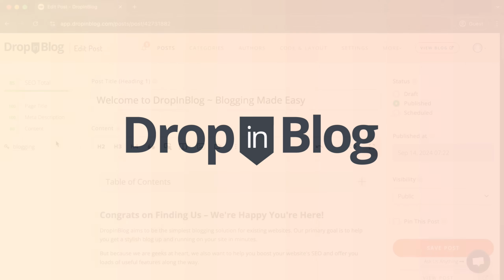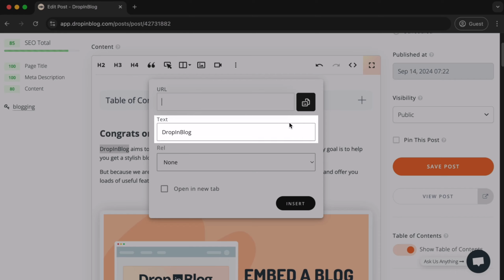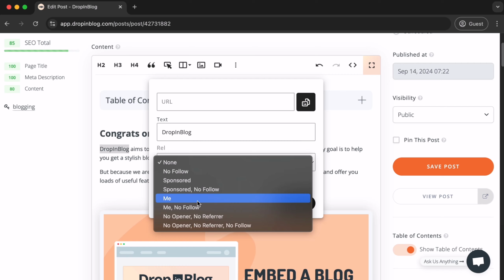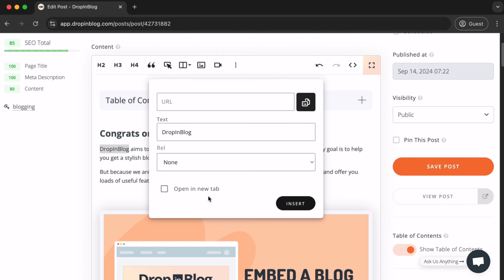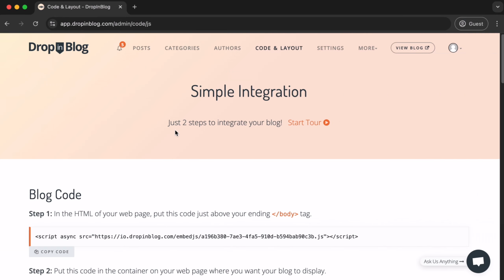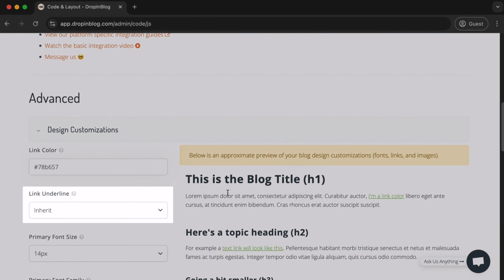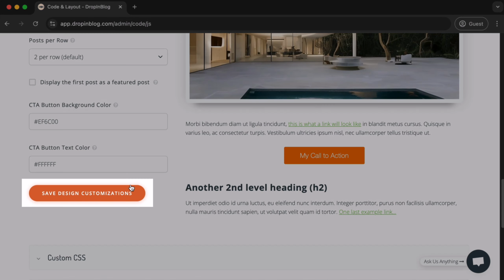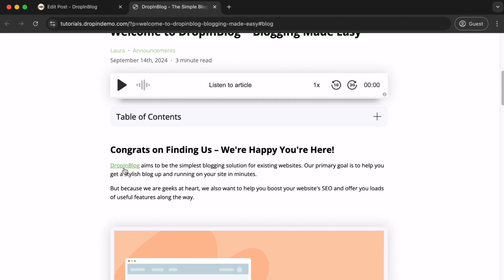How to add links to your blog posts with DropInBlog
Read our step-by-step guide or watch this video to find out how you can add links to your DropInBlog blog.